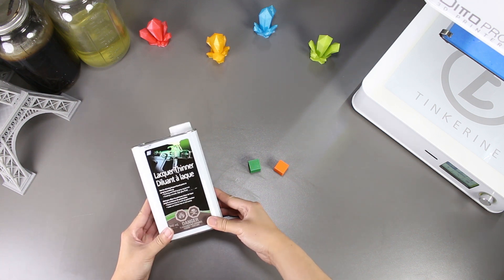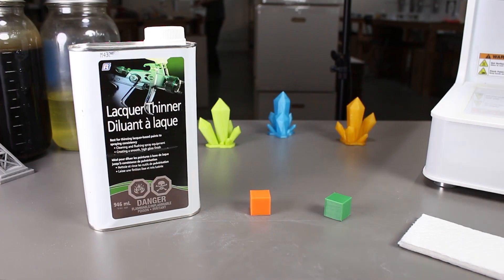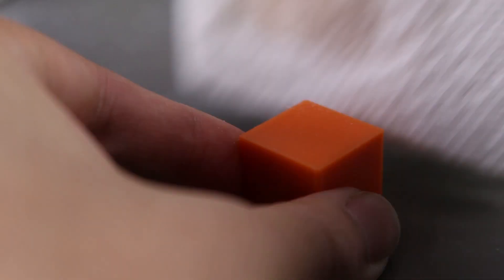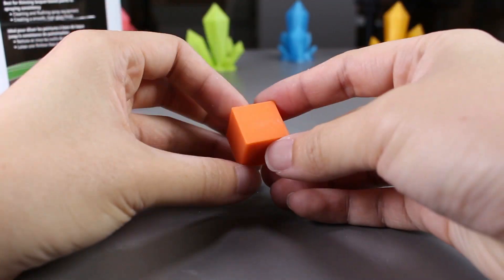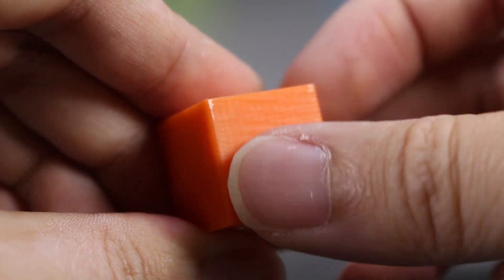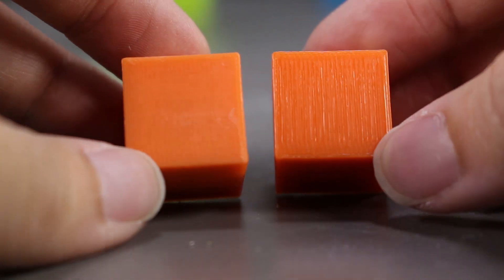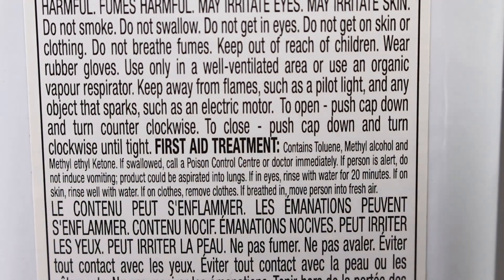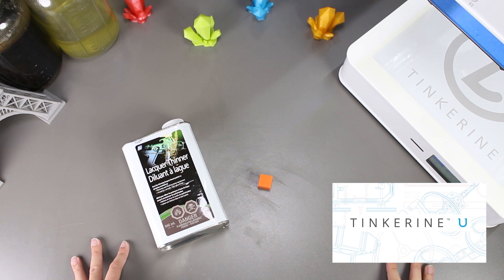Smoothing PLA Prints with Lacquer Thinner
Welcome to Tinkerine Experiments.  This episode will be talking about smoothing out our PLA model with Lacquer Thinner.